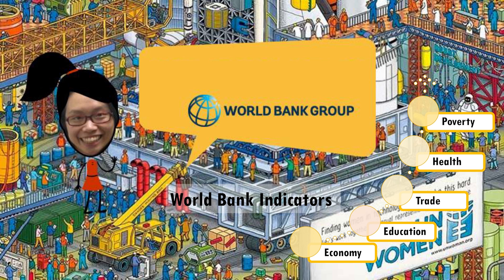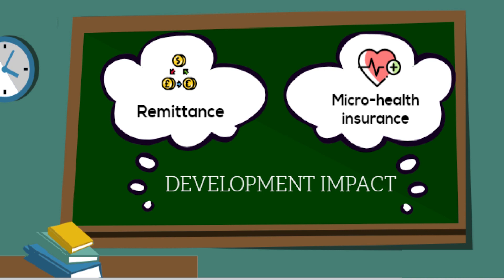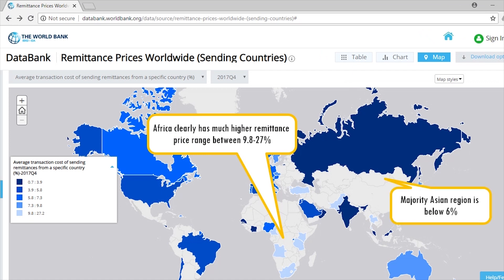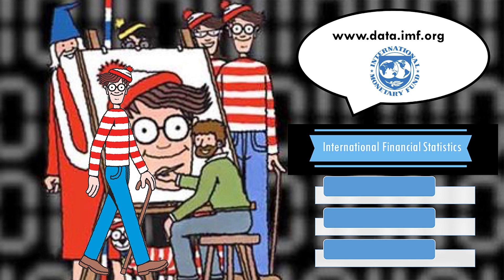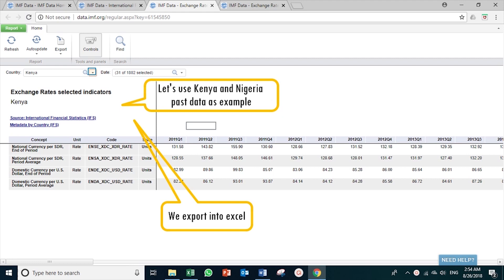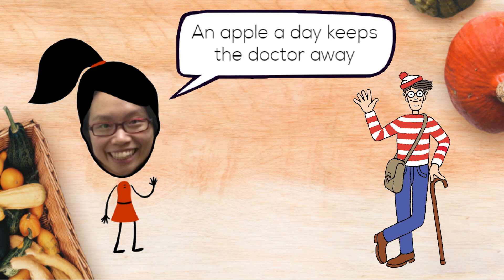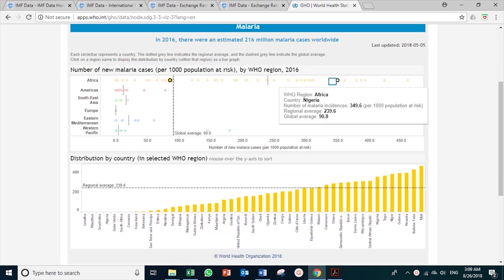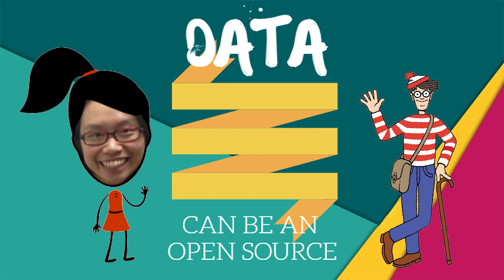Queenie Chow on Open Source Data - Weapons of Mass Deduction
Is Queenie your winner?
Vote now!

Check out the creative flair of actuaries working in data analytics in the shortlisted entries for the Weapons of Mass Deduction video competition!

Help us choose the winners by rating your favourites out of 5 stars. Entrants covered everything from Alteryx to Catboost, Soccerlytics, Geospatial Analysis, Open source data and more!

Thanks to our kind sponsors Quantium SKL Actuarial and Taylor Fry Consulting Actuaries

Voting Closes 5pm Friday September 28